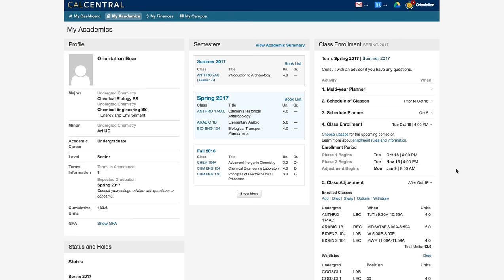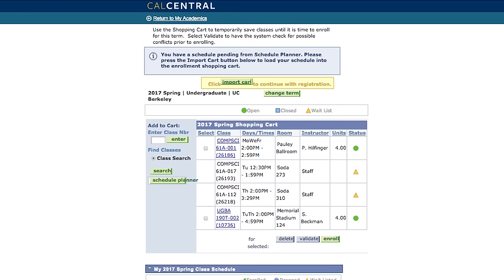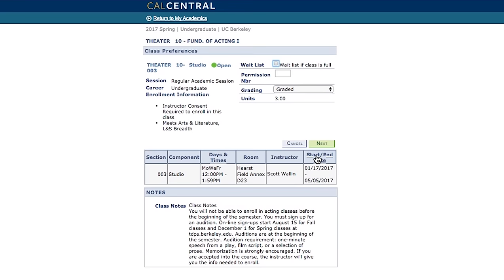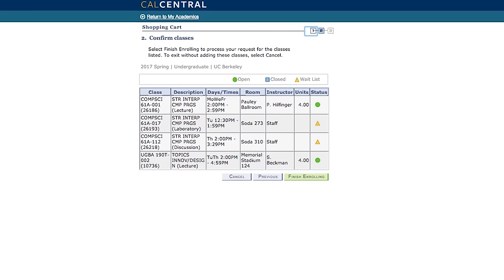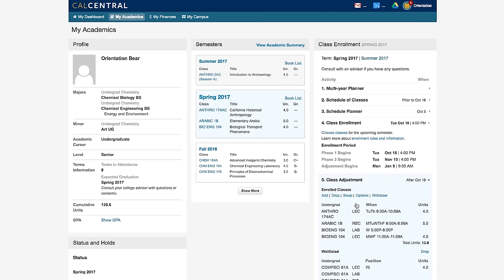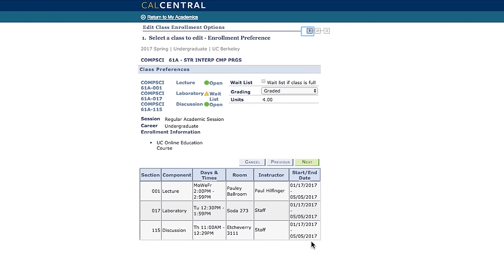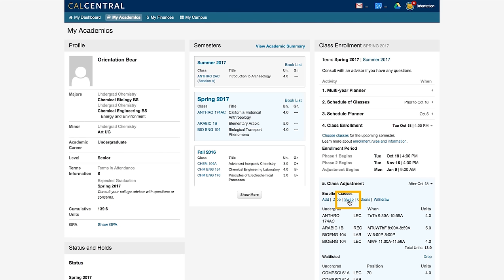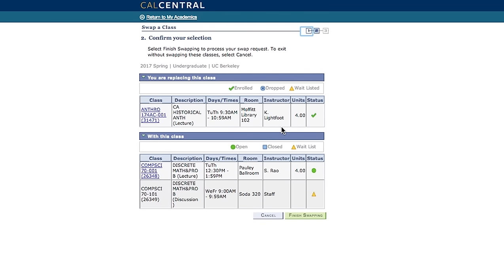Enrollment and Adjustment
Overview of how to enroll in classes and make adjustments to your schedule using CalCentral